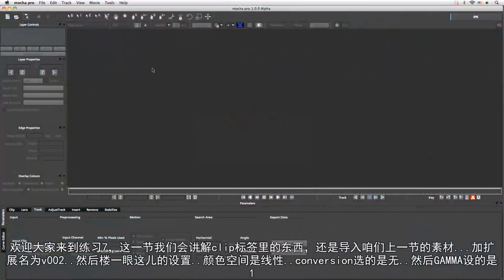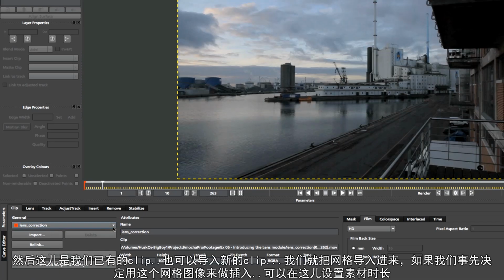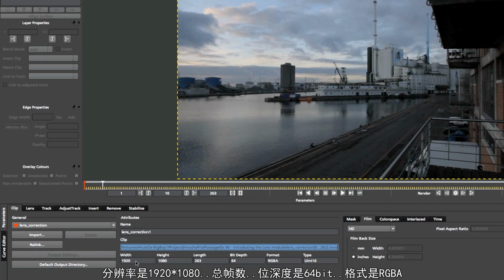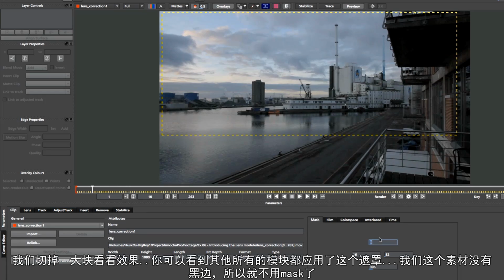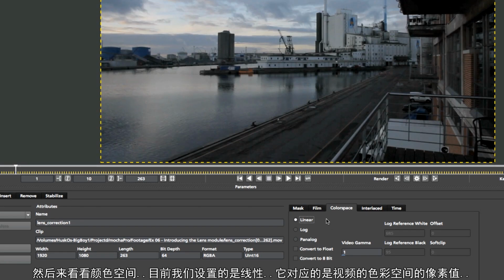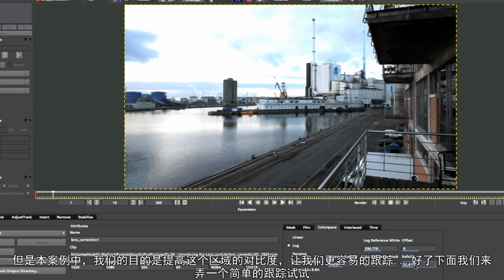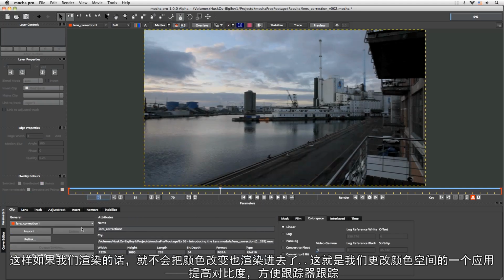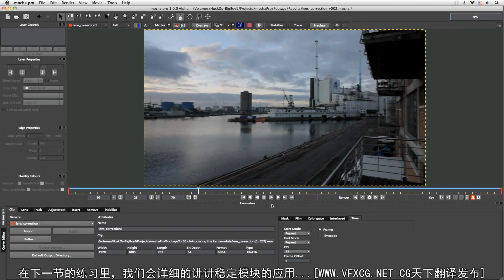Ex 07 Clip Module（剪切组件）